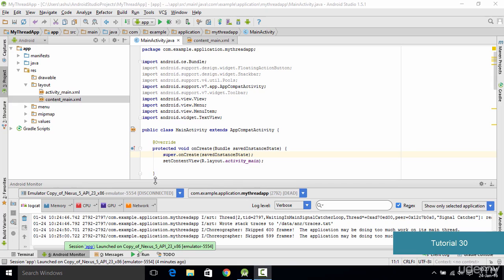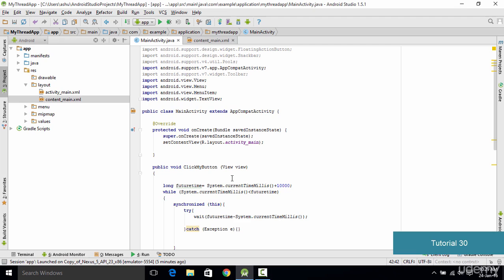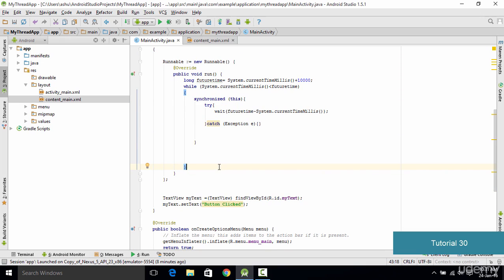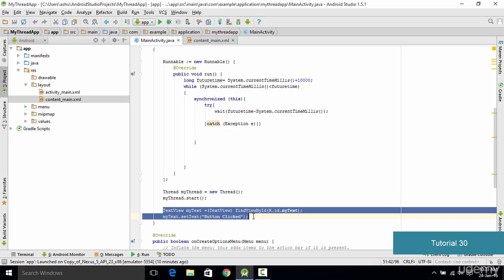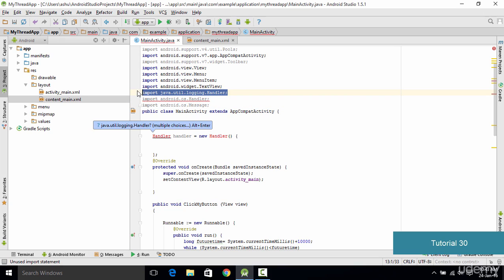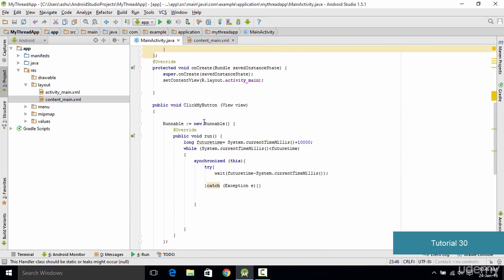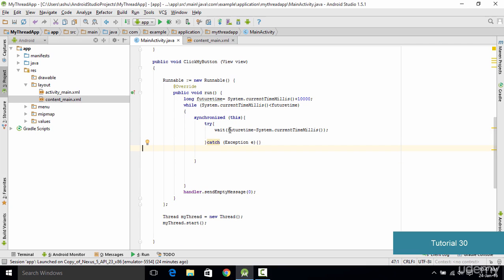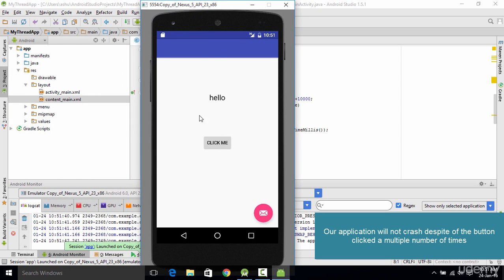How to Create Thread and Handling Threads